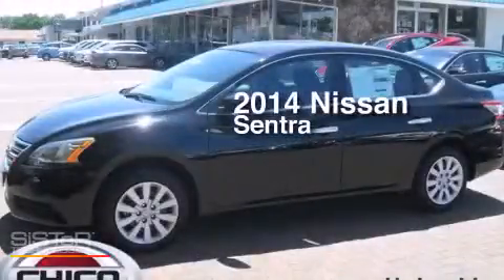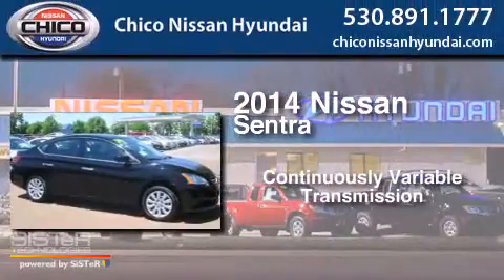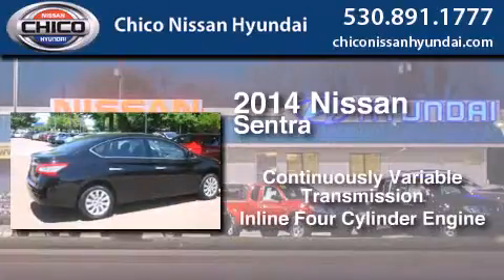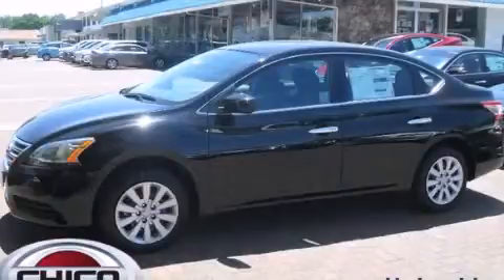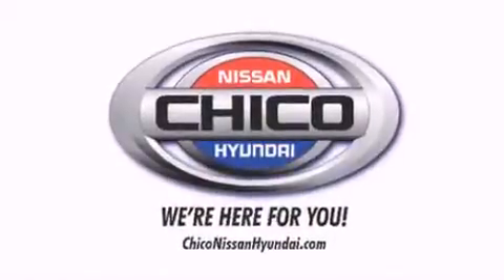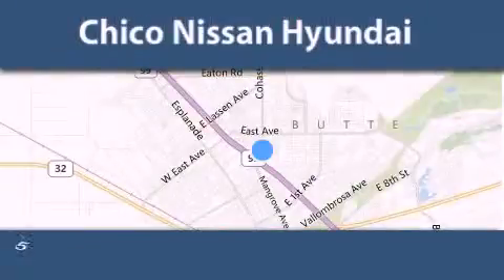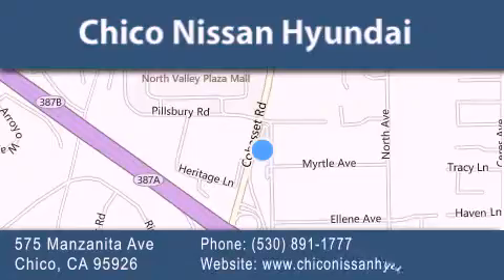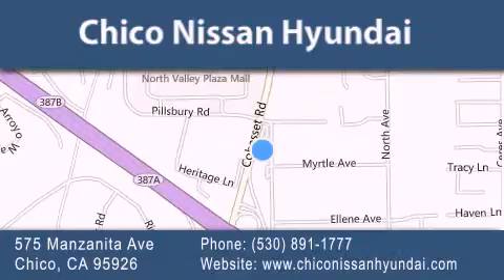2014 Nissan Sentra Yuba City CA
We have been honored to serve the Chico CA area , we promise that your experience at our dealership will exceed your expectations ! Year : 2014 Make : Nissan Model : Sentra Engine : 1.8L 4 cyls Trans . : CVT (Continuously Variable) Exterior : Super Black Miles : 7 Stock : 6482 Chico Nissan Hyundai 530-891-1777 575 Manzanita Ave Chico , CA 95926